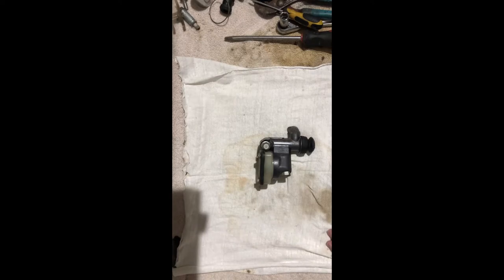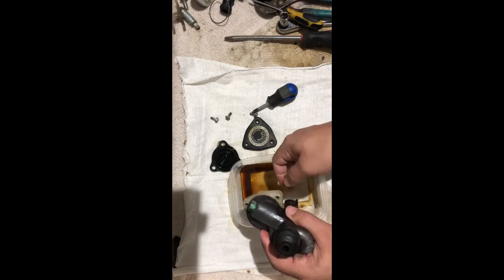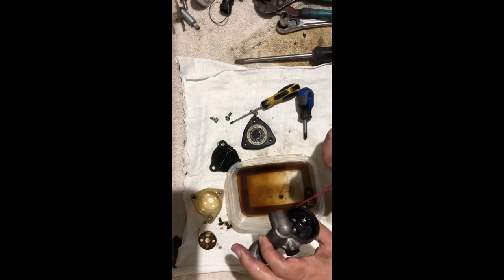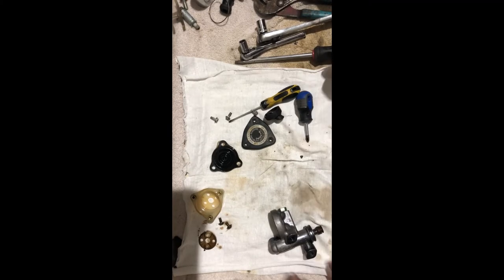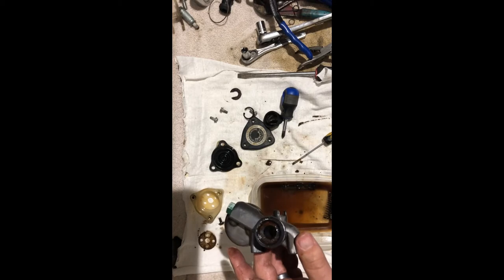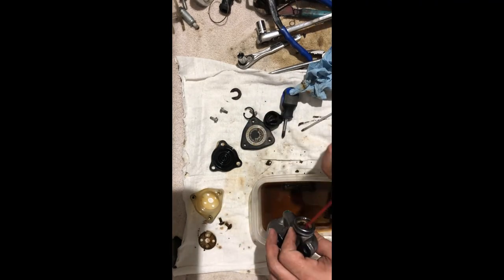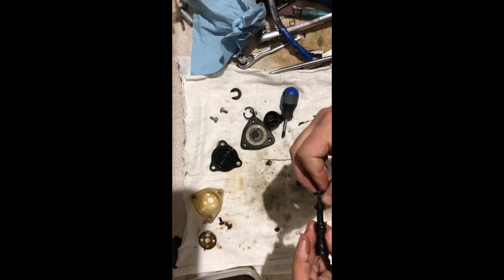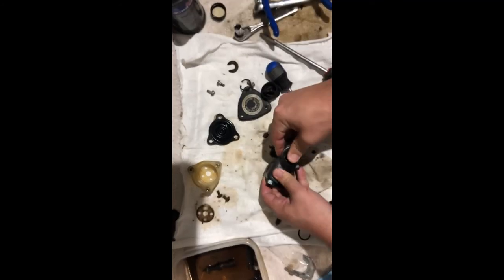Rebuilding the Rear Master Cylinder on a 1978 Yamaha XS1100 After 20 Years of Sitting!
We continue our journey of restoring the brakes on a 1978 Yamaha XS1100 that has been sitting for over 20 years. In this video, we focus on rebuilding the rear master cylinder, which is responsible for applying hydraulic pressure to the brake pads.

We start by removing the master cylinder from the bike and disassembling it to inspect its condition. We then clean and polish the master cylinder piston and rebuild the cylinder using new seals and O-rings. We also replace the brake fluid and bleed the brake system to ensure optimal performance.

Throughout the video, we offer detailed explanations and step-by-step instructions for each stage of the rebuild process. We also provide tips and tricks for working on vintage motorcycles and troubleshooting common issues that may arise during the restoration process.

We cover a wide range of topics, from engine rebuilds to electrical system repairs, and we're always looking for new challenges to take on.

License Plate Store
Ebay store

XS 1100, cafe racer, cafe build. performance motorcycle carbs,